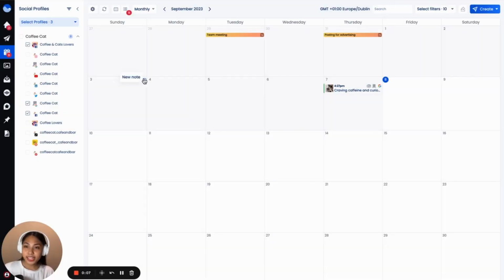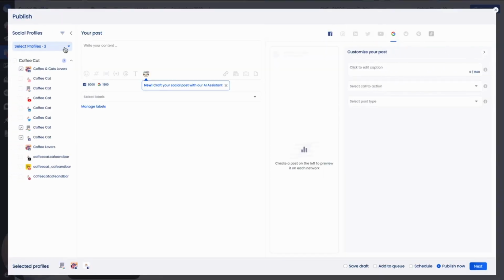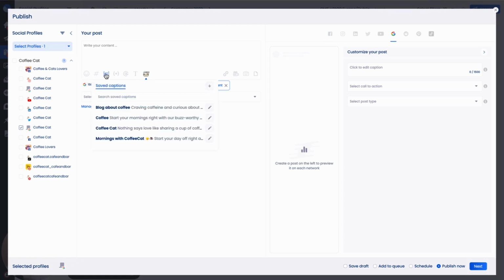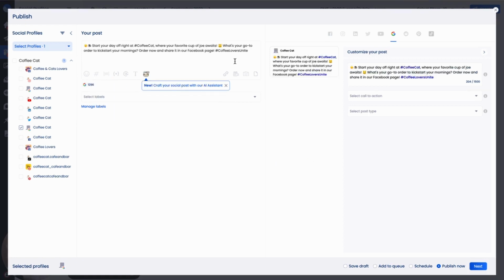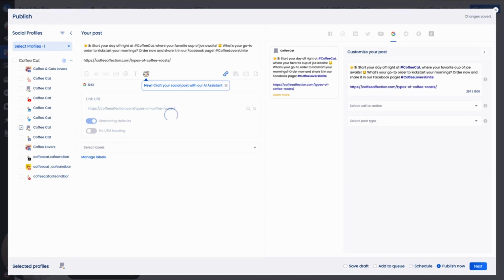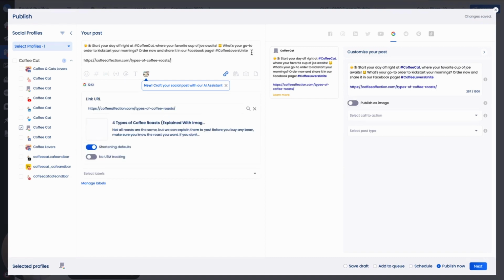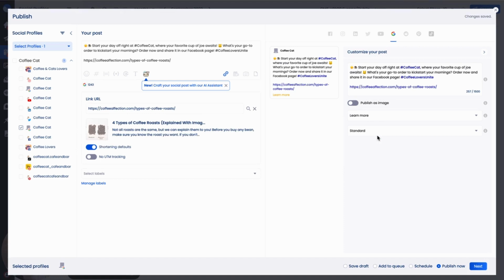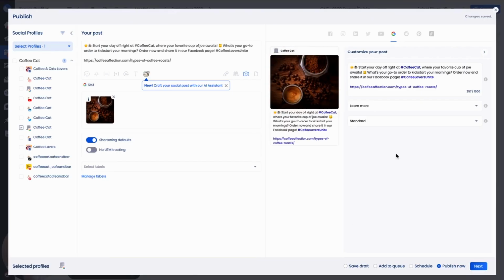Boost Your Engagement with Call to Action Buttons on Google My Business (GMB) Posts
Google My Business (GMB) is a powerful tool that can significantly boost your business's online presence and customer engagement. One of the key features of GMB is the Call to Action (CTA) button, which allows you to guide potential customers toward taking specific actions!

In this video, we'll walk you through the process of adding CTAs for your GMB posts in Vista Social, helping you drive more traffic, conversions, and engagement.